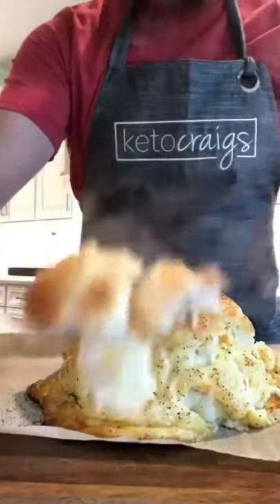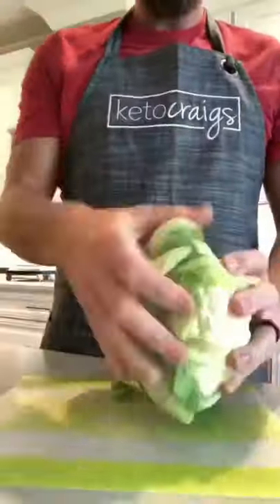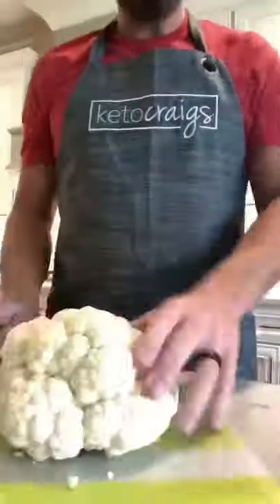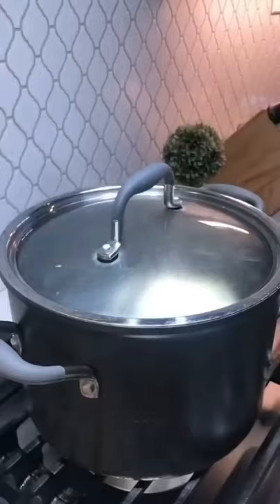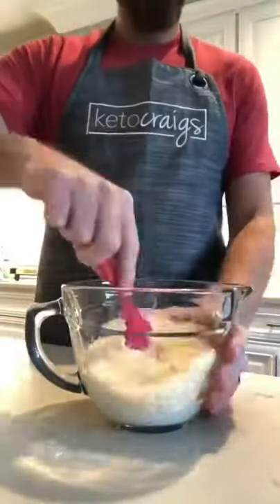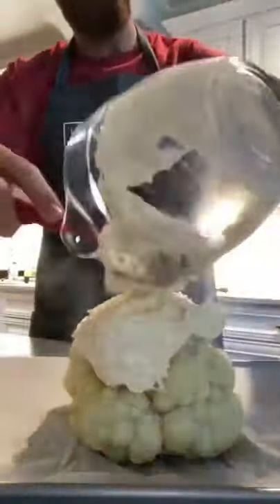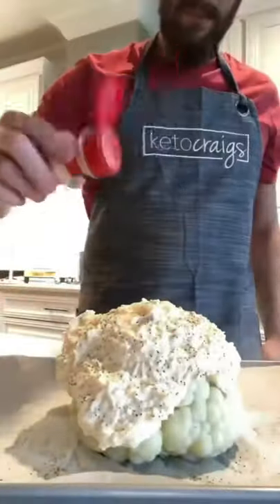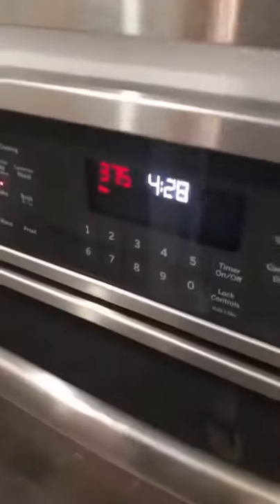Cheesy Cauliflower Melt Recipe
This is easiest meal idea ever 😍😍
Vid by @ketocraigs
💁 Did you know? 💡 If you want to lose several lbs in the first week alone with keto life style. to download our free recipe ebook that will walk you through each and every step of a keto diet step-by-step with delicious keto weight loss meal.
Not only will you feel a huge sense of accomplishment, you’ll:
▪️Be lighter and thinner (it’s not uncommon to lose 20+ lbs!)
▪️Have more energy than you’ve felt in years.
▪️Be sleeping better and feeling more rested when you wake up.
▪️Notice improvements in your skin and hair.
▪️Probably best of all, you’ll have MOMENTUM to keep going with our deliciusly easy keto recipes ebook 💪